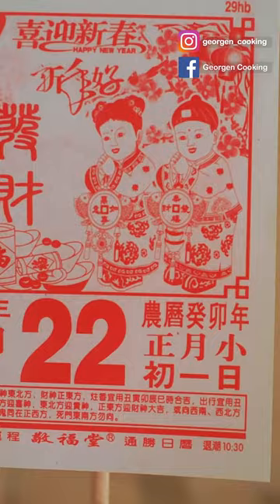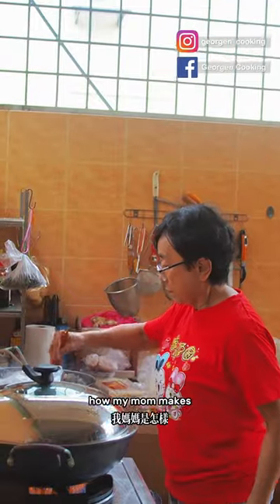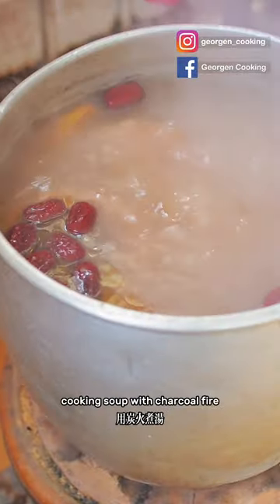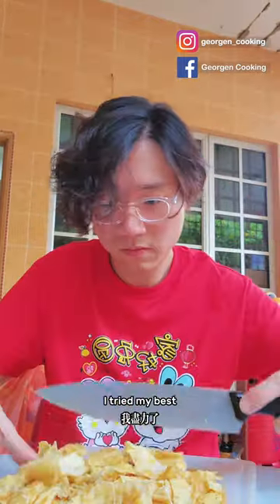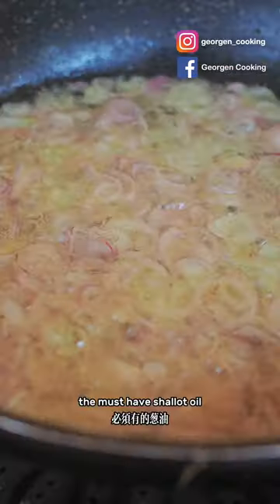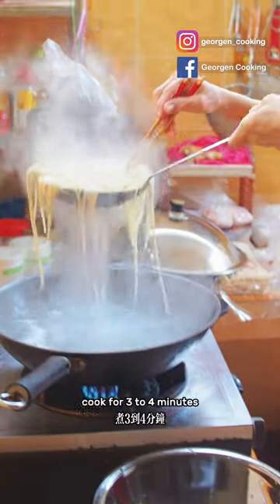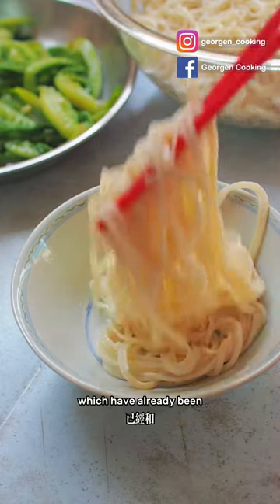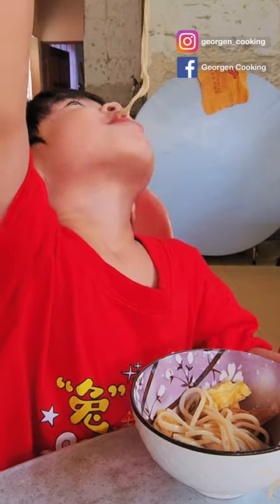Heng Hua Noodles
Heng Hua Mee Sua / Noodles are something I ate growing up and hold dear to my heart. It's a ritual to eat Heng Hua Mee Sua on the first day of Chinese New Year, and this year is no exception. What I love about Heng Hua Mee Sua is that it's springy and smooth, and of course, the precious time spent with my family around the dining table while enjoying it! Traditionally, it's served with toppings like fried seaweed, peanuts, eggs, snow peas and soup. All other toppings are optional and can be added at your discretion, they all taste equally good!
兴化面线是我从小吃到大的食物，在我心里有着不可取代的地位！大年初一吃兴化面线是一种习俗，今年也不例外！我喜欢兴化面线的原因在于它十分弹牙和爽滑，当然还有和家人聚在一起享用它的美好时光！传统上，它都搭配炸紫菜、花生、鸡蛋、甜豆和汤等配料一起食用。但是你也可以根据你个人喜好来搭配，都一样好吃！